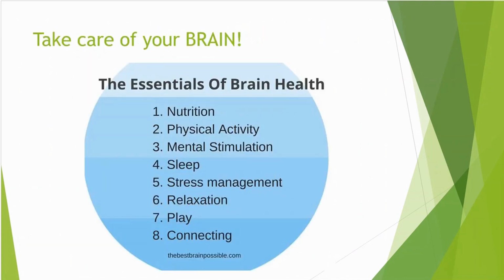COMS 2104 Introduction video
This video provides an introduction to the Foundations Of Programming I.